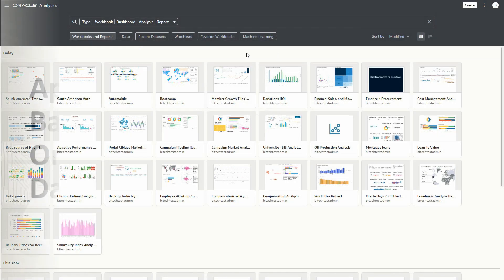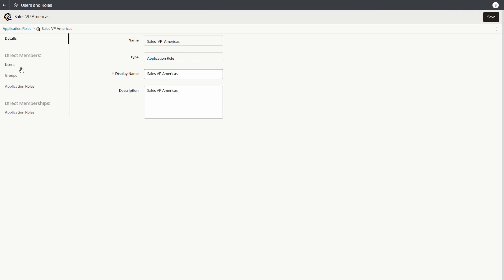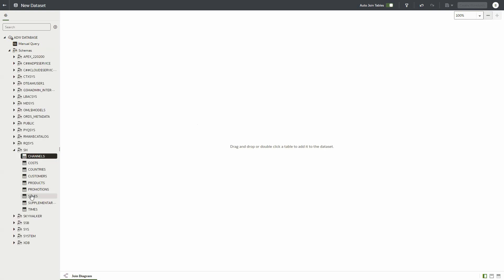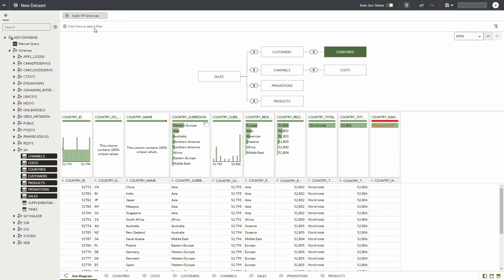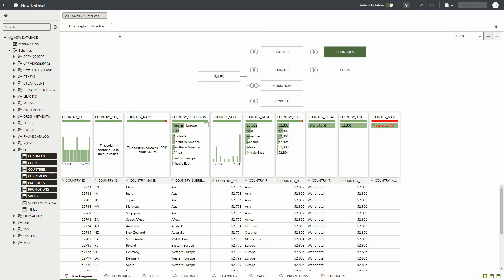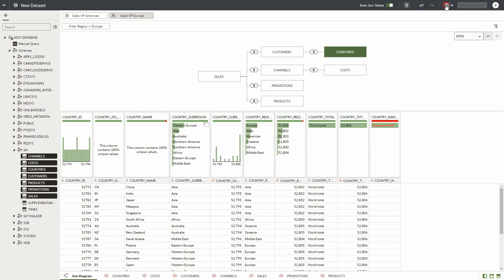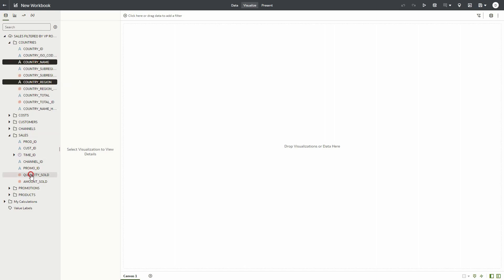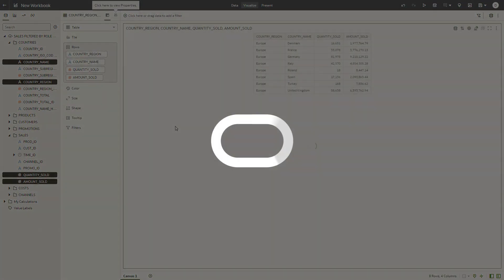Applying Role Based Filter in Oracle Analytics Datasets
This video shows how to configure role-based filters directly on Oracle Analytics datasets, so that users belonging to a specific role only see a portion of the dataset data. This capability is part of the Oracle Analytics May 2023 update. A playlist of more of the new features coming with May 2023 update is available